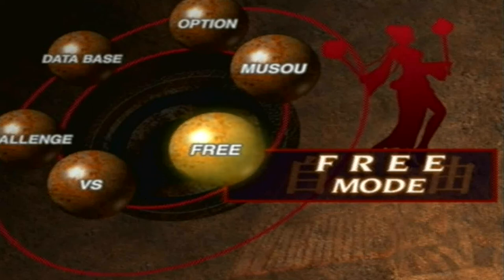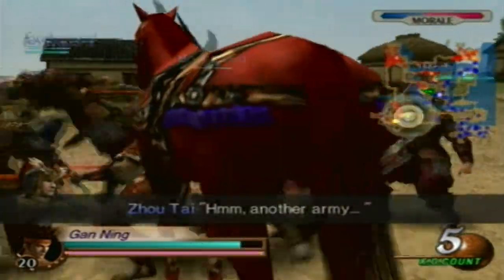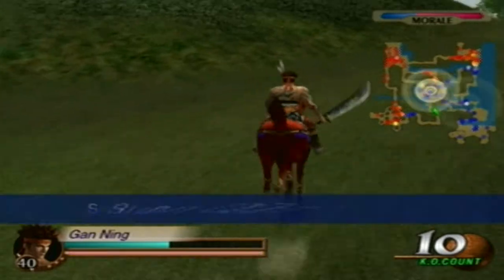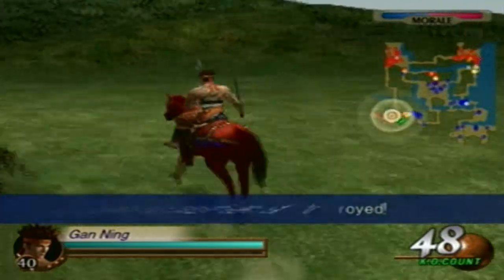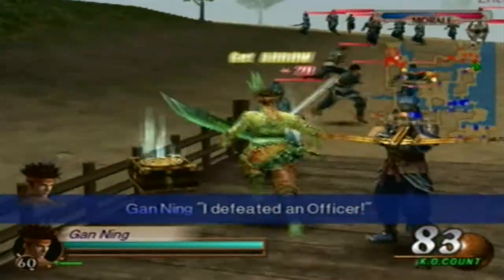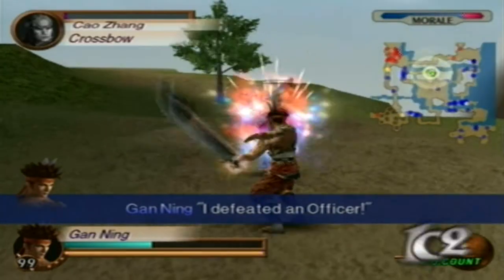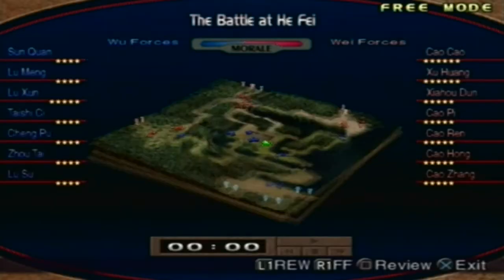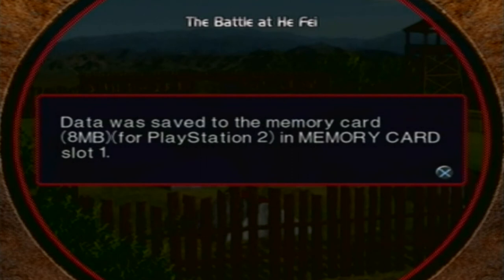Let's Perfect Dynasty Warriors 3 Part 294: Gan Ning's 4th Weapon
We unlock another 4th weapon with ease. 10 down 31 more to go.

Make sure the difficulty is on Hard

Sea Master (覇海)

Weapon Attack: 46
Element: Lightning (Activates with C6)
Speed: 22
Jump: 21
Attack: 25
Luck: 26
Musou Charge 28
Number of Attacks: 6

Stage: He Fei (Sun Quan's Forces)

Supply Team (starts: Northwest entry point, moves: entry point to the Southwest).

Requirements: Wait for Taishi Ci's death event. This event occurs when he meets Zhang Liao, which will be early in the battle. Do not kill Zhang Liao before this event.

Please note if I do mention about a poll for 5th weapons. It's officially closed. I may either be going for them or finished them all. Depends on when you are watching this video to my current video.

Next 4th Weapon: Sun Shang Xiang